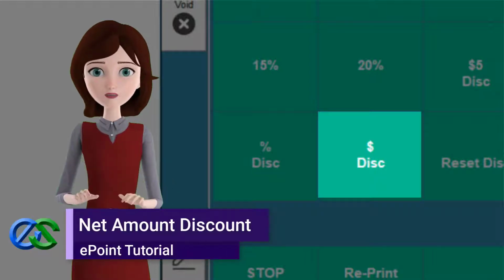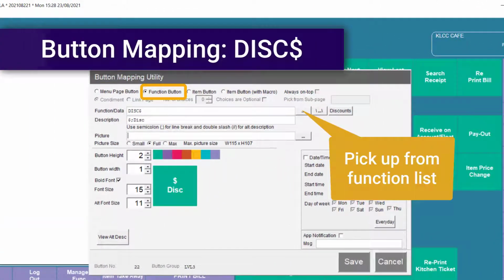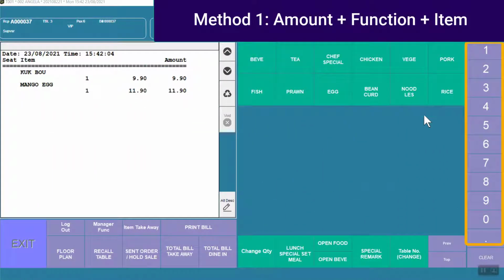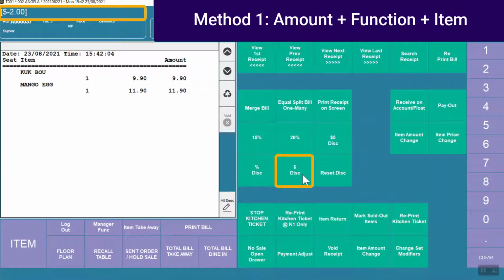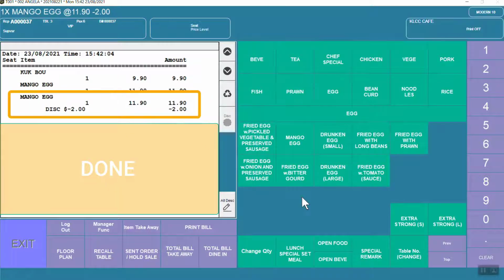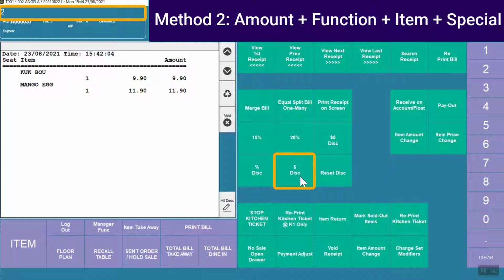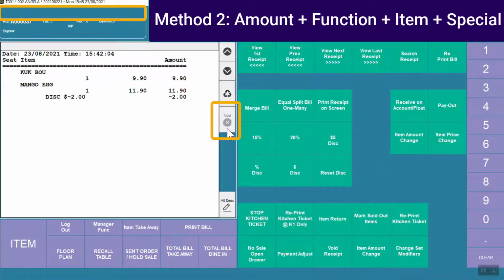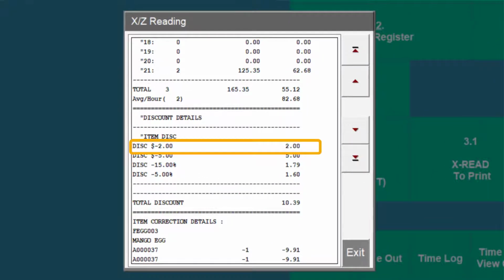Epoint POS System Tutorial: Net Amount Discount ( Item Discount in $ Net Amount )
This video is for tutorial on how Net Amount Discount feature " Discount in $ Net Amount "  for daily operation...